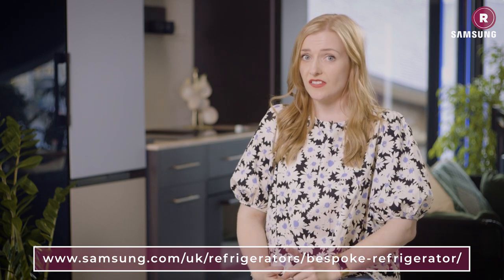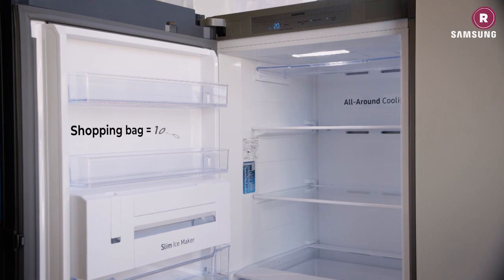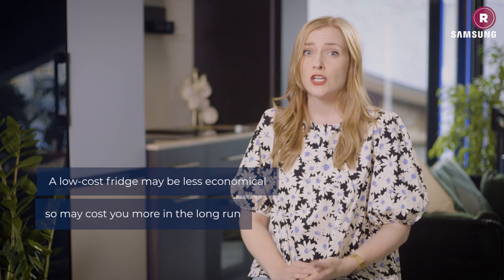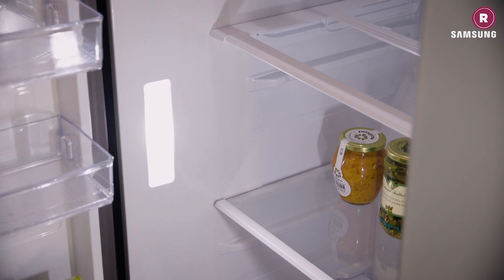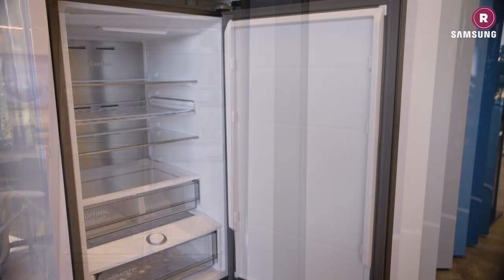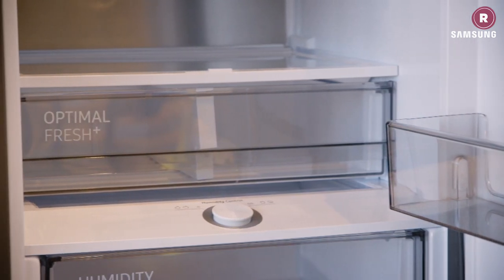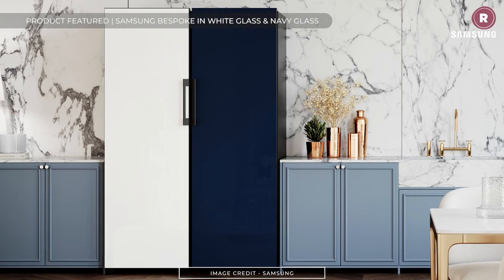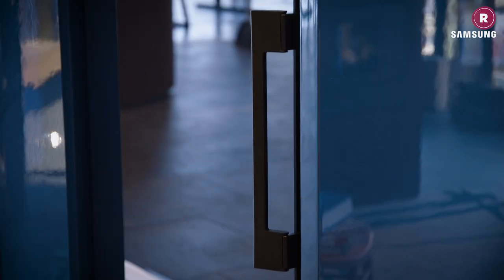What to look for in a new fridge | PRODUCT ADVICE | Future Homes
In association with Samsung

Lindsey Davis, Homes eCommerce Editor-in-Chief talks us through the key features, and must-have technology to look for when you're buying your new fridge.